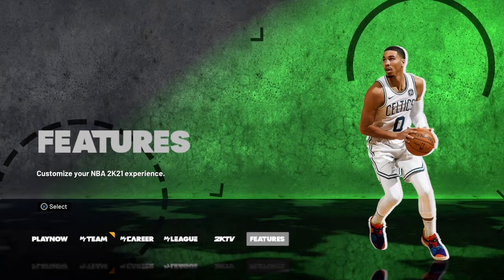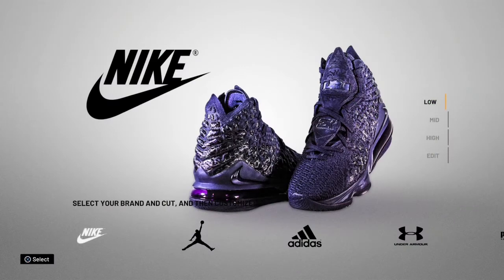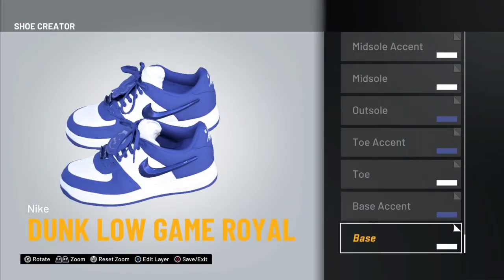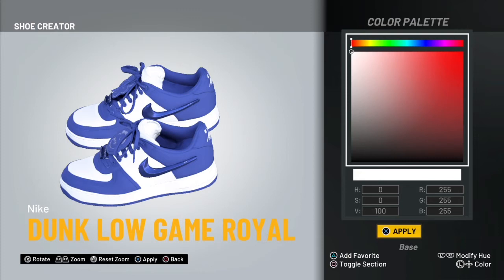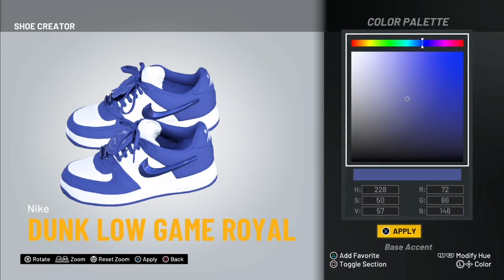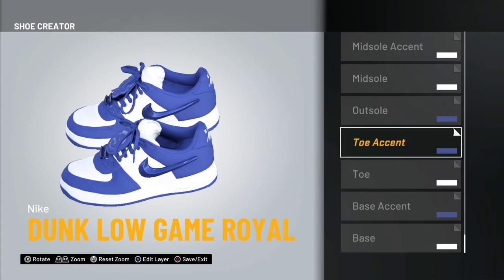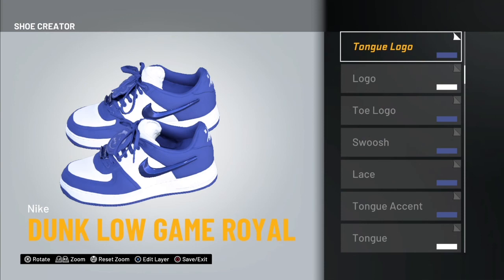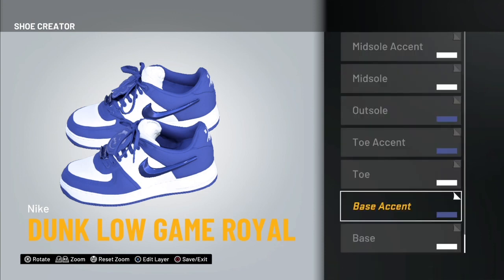HOW TO MAKE NIKE DUNK LOW “ROYAL BLUE” UNC IN NBA 2K21 SHOE CREATOR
PSN : zoeboybradley

In this channel you will be seeing fun NBA 2K content including uploads , live streams , and more.

HASTAG: NBA2K21 NBA2K21BUILD BESTPOSTSCORERBUILD POSTSCORERBUILD Nba2k20 COMPSTAGE NBA2k21Nextgen NextGen Nextgenpostscorer NBA2k21LIVESTREAM BESTPOSTSCORER NBA2k21leaked NBA2k21 NBA2k21 NBA2k21 nba2k21 NBA2K20 NBA2K AD​ ADS​ BRAD55​ BRAD​​

During NBA 2K21 I made videos on:
- BEST JUMPSHOT FOR SHOT CREATORS, STRETCH BIGS, SLASHERS, &amp;amp;amp; PLAYMAKERS.
- 99 OVERALL ONE DAY NBA 2K21

momentum behind the back tutorialVc glitch after patch 5 vc glitch , nba2K21 montage, nba 2K21 park, nba2K21 funny, nba 2K21 funny moments, nba2K21 funny moments,rtg, nba2K21 stage jackpot